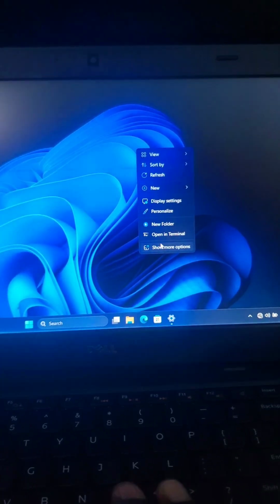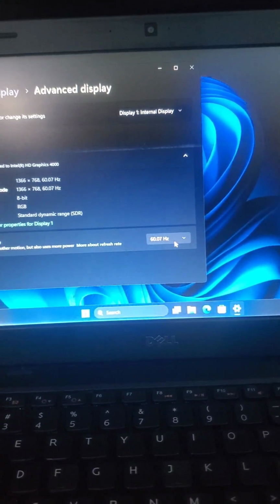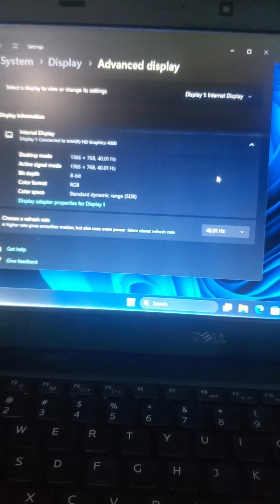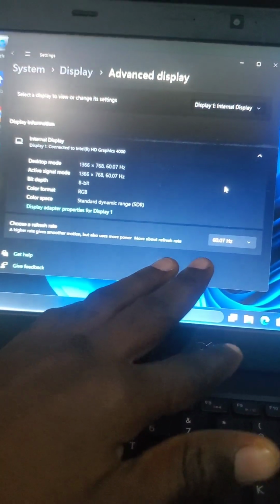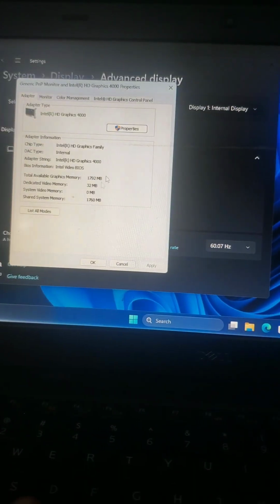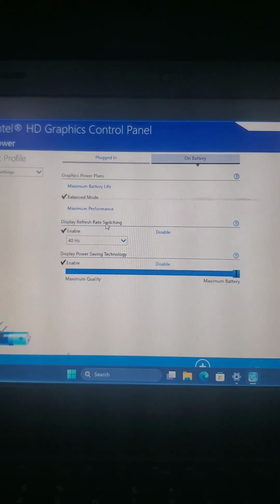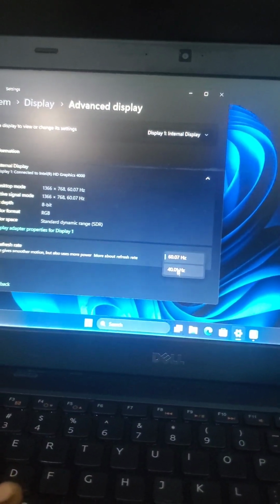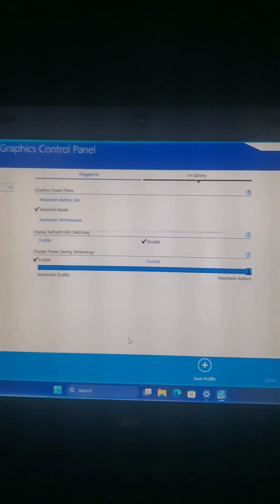Laptop Screen Goes Blank When Plugged in or Unplugged? Here's How to Fix It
Laptop Screen Goes Blank When Charging or Unplugging is due to the adjustment in the refresh rate.

In this video, you’ll see how the refresh rate automatically changes when the charger is plugged in or unplugged and how you can fix the temporary blanking problem.

1. Use YouTube "super thanks"

2.  Via Cryptocurrency:

BTC: 1HrCGkvzSpsfQkQ15zwiRU9SCL9cp8f4Vt
network: Bitcoin

ETH: 0xbd7a83b02829dbabc219de2fcd033d33c04d4075
Network: ERC20

0x81464e02d8b8e2ace7878c9108f3bddd16b31519
Network: BEP20

USDT: 0x81464e02d8b8e2ace7878c9108f3bddd16b31519
Network: Polygon

Solana Wallet: 7ssfd8bB23G5ges3w6orhKcF3YjwTFBkBLAxquHHfNRu

BSC Wallet: 0xb7752c2a118b6afc636c51ee0d1f5b75f8cb991c